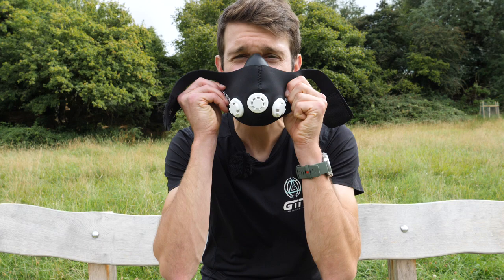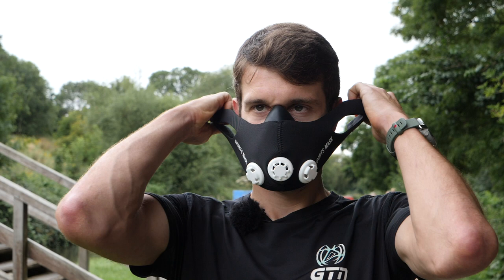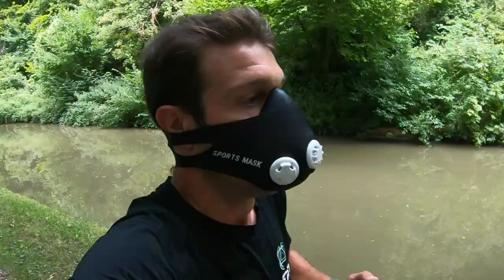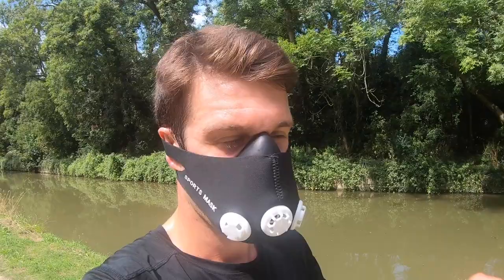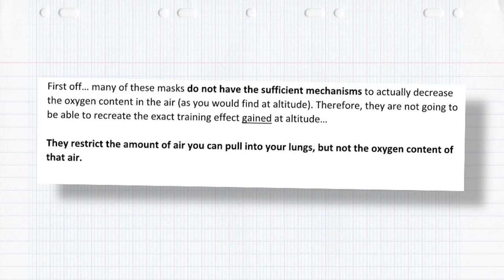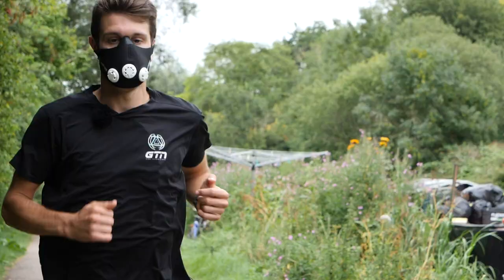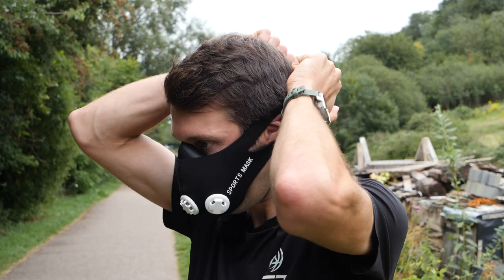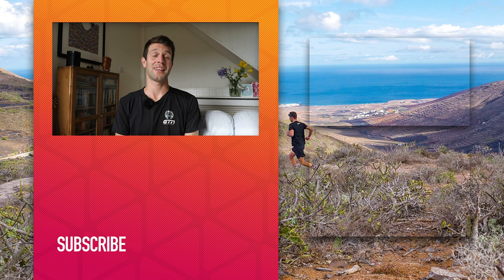Does Training In An Altitude Mask Really Work?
Altitude masks, do they even work & can they make us better athletes? For years now, athletes have been looking to altitude training for improvements in performance on race day. However, many people now claim you can get the same benefits at sea level. Mark is here to look at the science!

For years now, elite athletes have been looking to altitude training for improvements in performance on race day. However, many people now claim you can get the same benefits at sea level. An “altitude mask”, or “Elevation training mask”… But do they really work? Mark investigates!

If you'd like to contribute captions and video info in your language, here's the

📹 Running Vs Cycling: What Burns The Most Calories?

ES_Spelled Polaroid Wrong - A P O L L O
ES_We Won - DJ DENZ The Rooster
ES_Yin & Yang (Instrumental Version) - Iso Indies